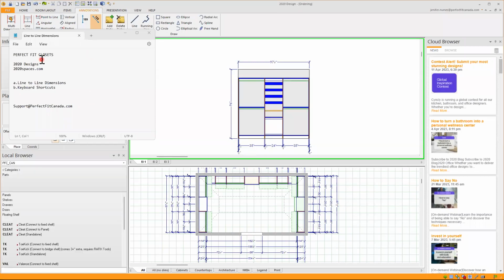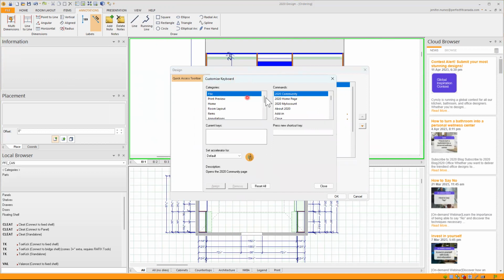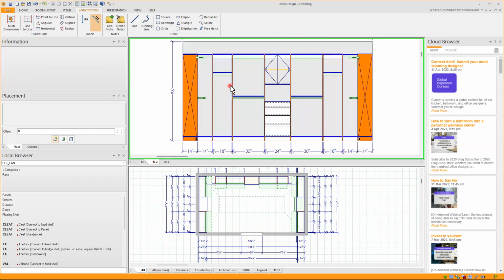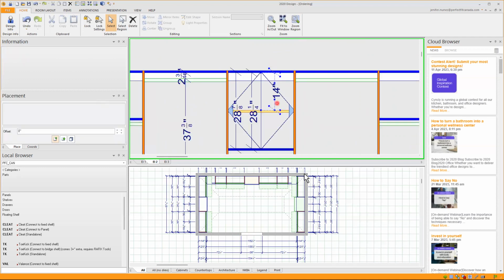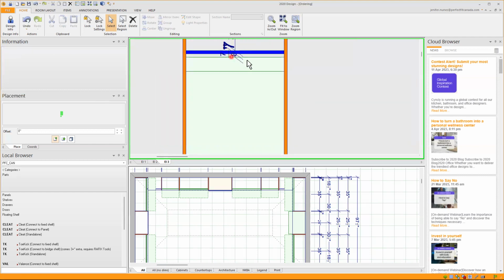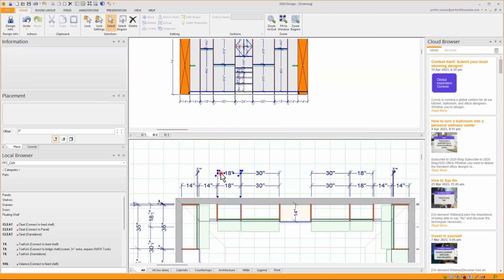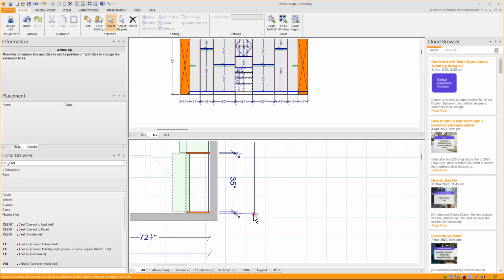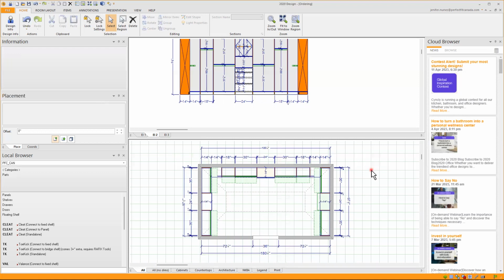Line to Line Dimensions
How to Use Line to Line Dimensions - Schematics for clients and installers